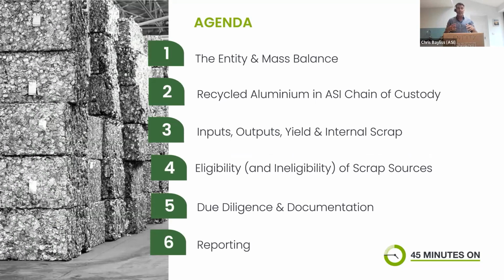45 minutes on Eligible scrap ASI Chain of Custody requirements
In this session Chris Bayliss, ASI Director of Standards will review the ASI Chain of Custody Standard v2 (2022) requirements for Eligible Scrap, including:
- required documentation for ASI Entities to generate and receive
- material accounting systems
- the differential treatment of pre- and post-consumer scrap and of aluminium containing wastes (e.g., dross).

Audience questions on the potential future shape of Chain of Custody requirements for scrap and linkage with attributes such as carbon footprint and recycled content will also be addressed.